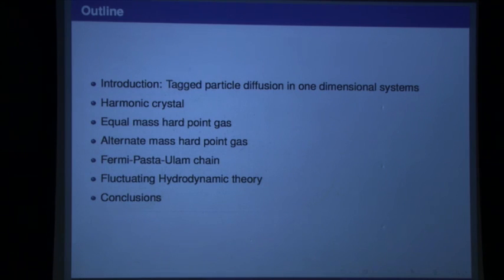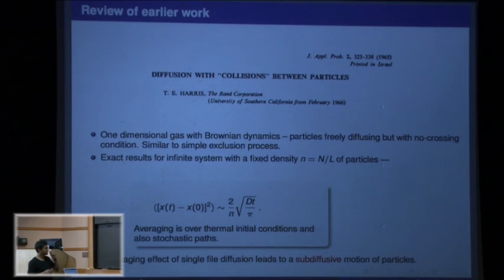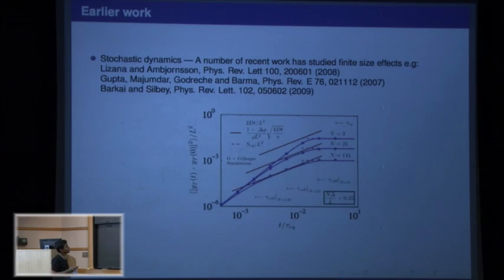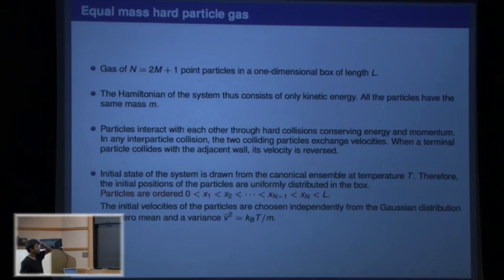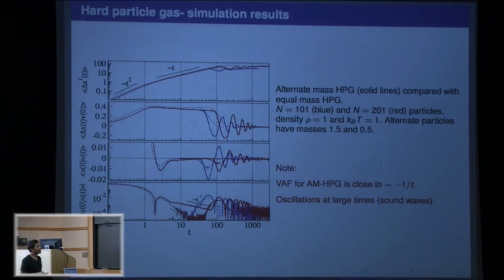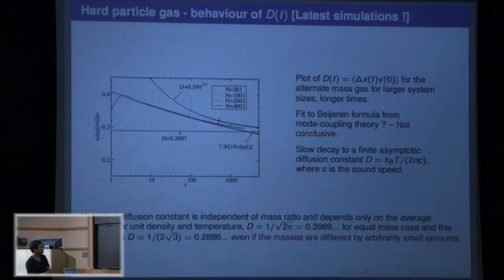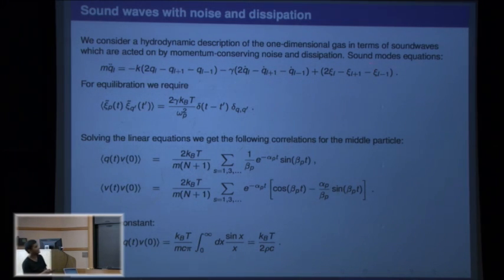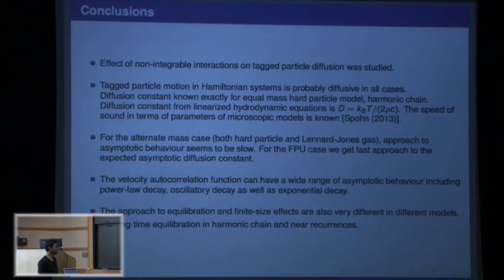Tagged particle diffusion in one-dimensional systems with Hamiltonian dynamics - Abhishek Dhar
Abhishek Dhar
International Centre for Theoretical Sciences (TIFR), Bangalore, India
I will present results on the study of various temporal correlation functions of a tagged particle in a one-dimensional system of interacting particles evolving with Hamiltonian dynamics and with initial conditions chosen from thermal equilibrium.